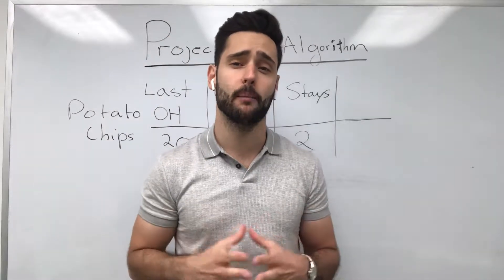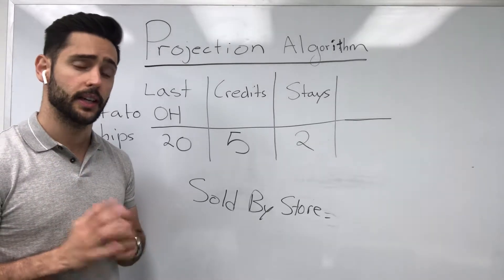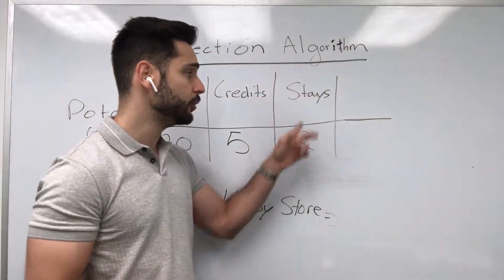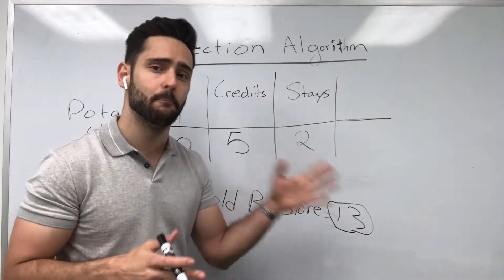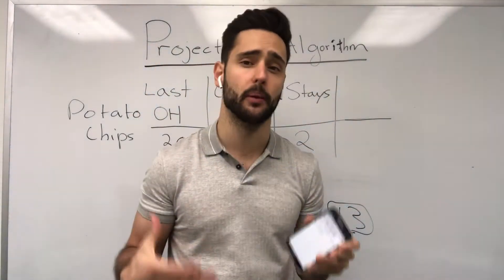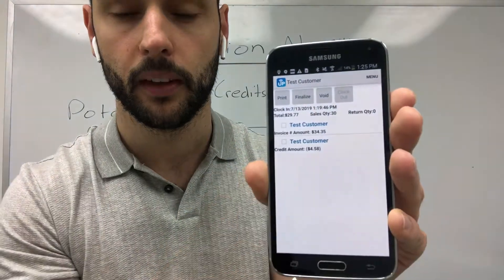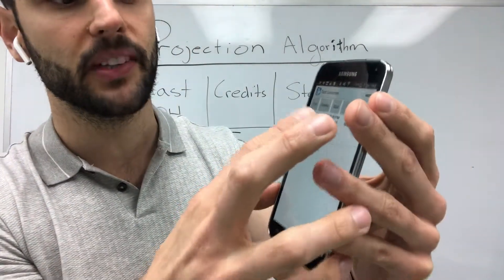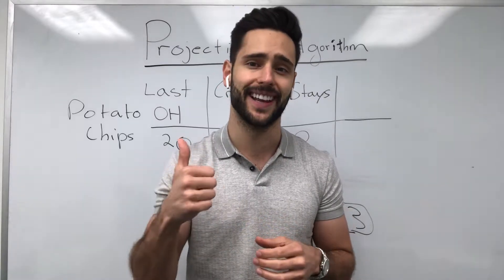Live Demo of Order Projection Software | LaceUp DSD Software Algorithm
Hey There, LaceUp Community!

Don't forget to SUBSCRIBE to LaceUp Solutions to stay informed on all things software industry related, accounting systems, as well as important tips and tools that will help improve your business overall !

By popular demand, we have built out a feature into the LaceUp software that enables all of our distributors to project future deliveries for their customers. This prediction is accomplished by capturing inventory levels at the customer's POS as well as what the customer sold between one delivery and the next.

Interested in seeing a live demo showing how easy-to-use our order projection algorithm feature is? Keep watching today's video!